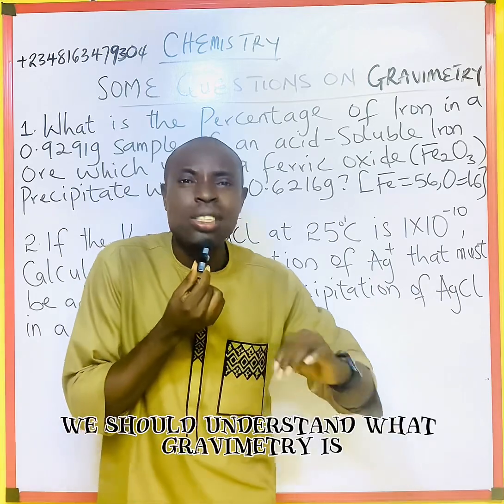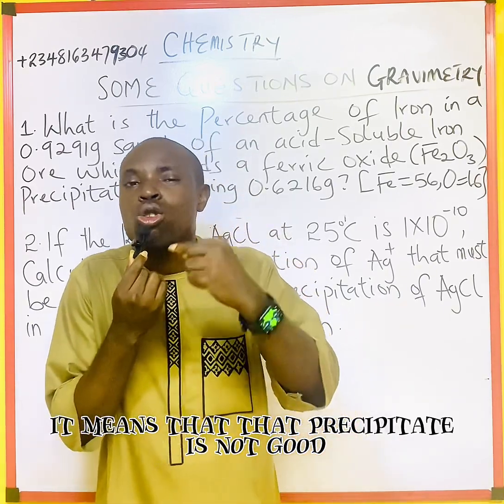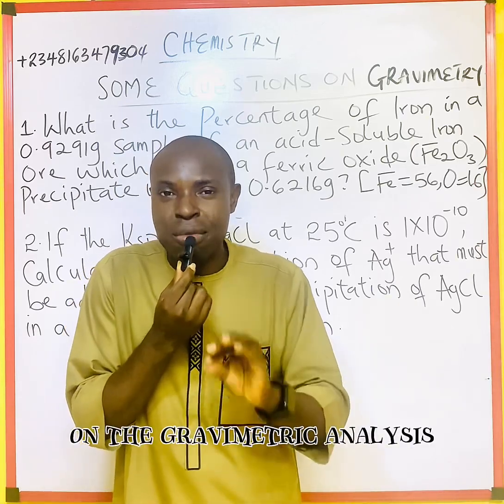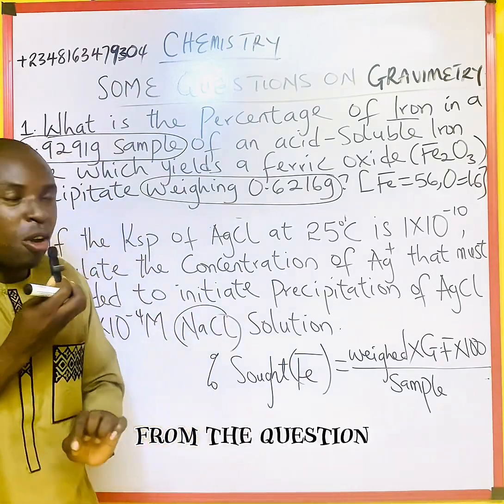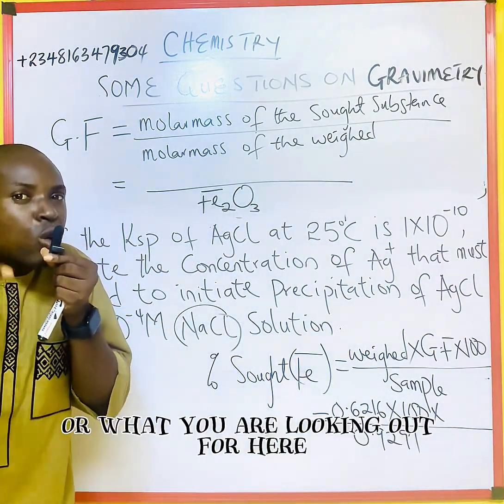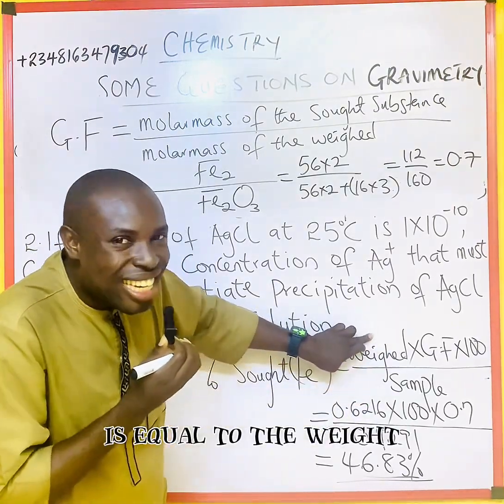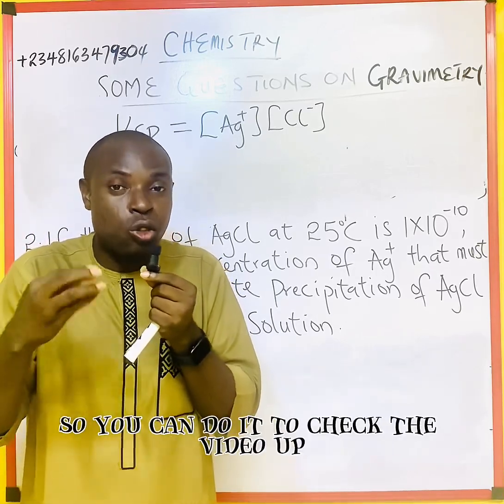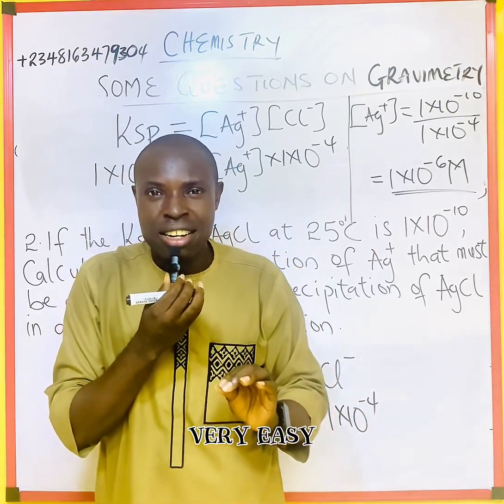Gravimetric Analysis Explained! | From Concept to CalculationKsp &🔥 | Common Ion Effect Explained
🎓 Learn how to solve Ksp and gravimetric analysis questions like a pro!
In this video, I introduce gravimetric calculations, explain the concept of solubility product (Ksp), and dive into the common ion effect using the classic AgCl + NaCl problem.

👨‍🏫 Whether you’re preparing for UNIVERSITY STUDENTS, CAMBRIDGE A-LEVEL, IGCSE, or AP Chemistry, this is your go-to explanation.
🚀 You’ll not only learn the formulas, but why and when a salt begins to precipitate. Perfect for exams and deeper understanding.

📌 Topic Highlights:
 • What is Gravimetry?
 • How does the Common Ion Effect affect precipitation?
 • Solving: “What concentration of Ag⁺ initiates AgCl precipitation in NaCl?”